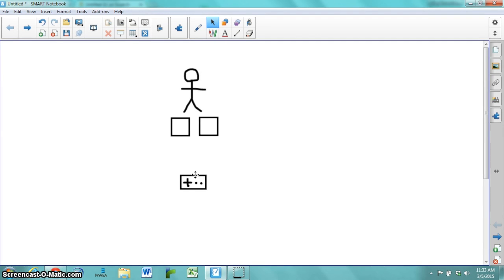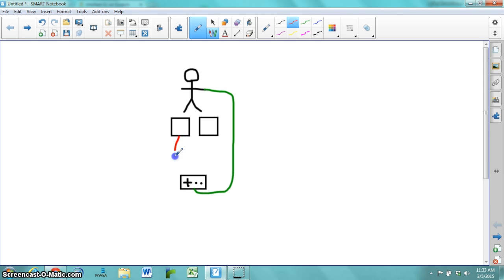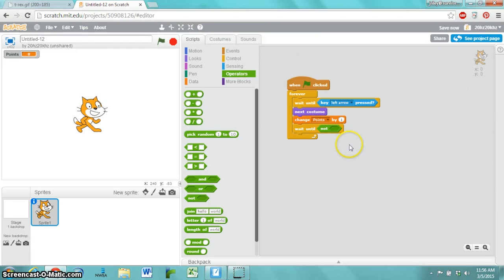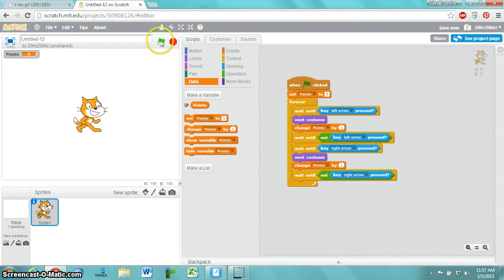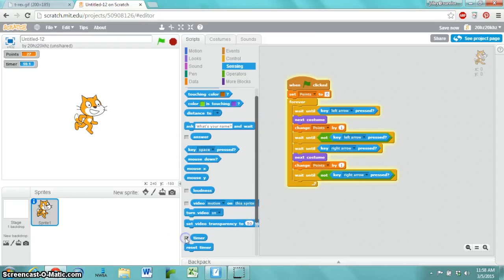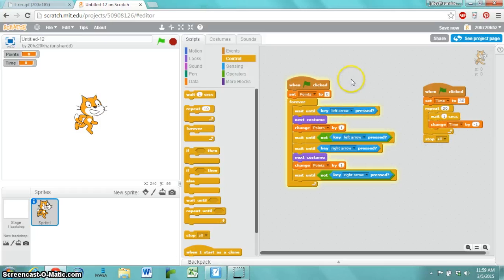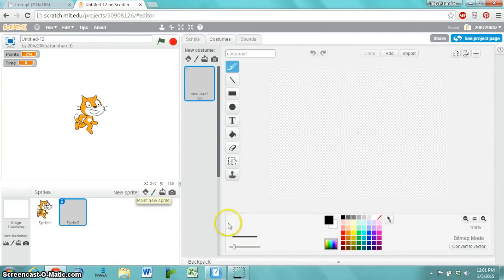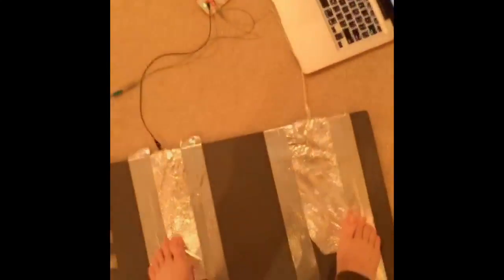Coding a Scratch Game for Makey Makey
How to create a Scratch Game that uses a Makey Makey for controls. Also, how to import a GIF as a sprite.